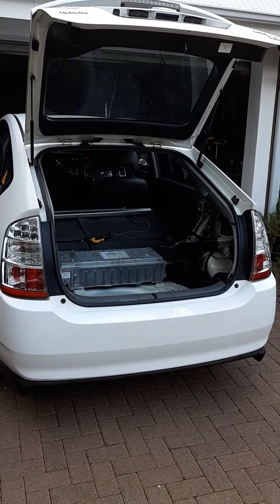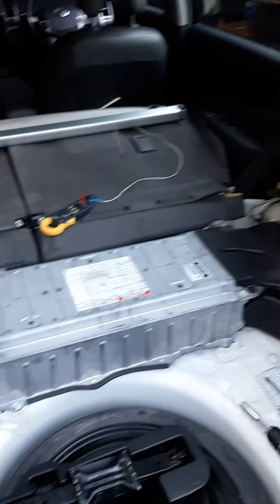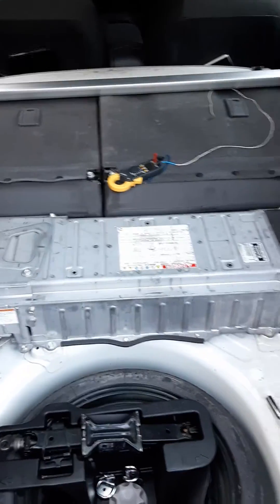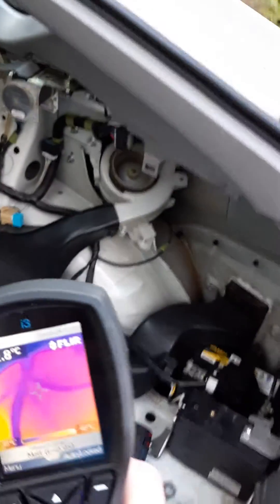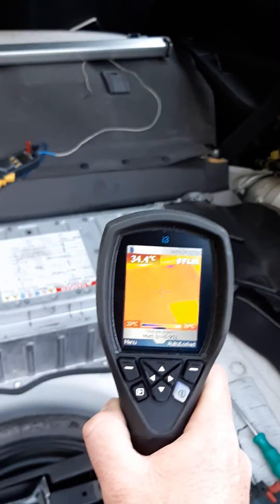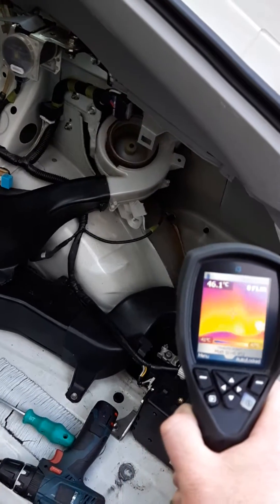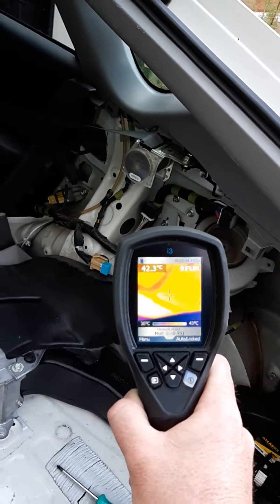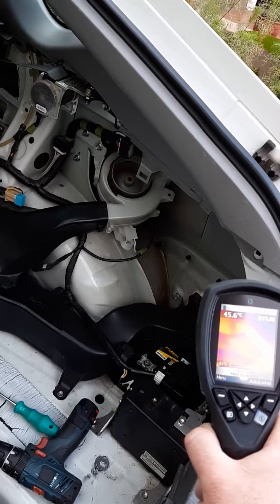Toyota Prius Battery Temperature - Infrared Camera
Measuring a Toyota Prius hybrid battery inlet and outlet temperature to determine whether the battery fan is actually extracting heat from the battery casing to the outside if the vehicle.